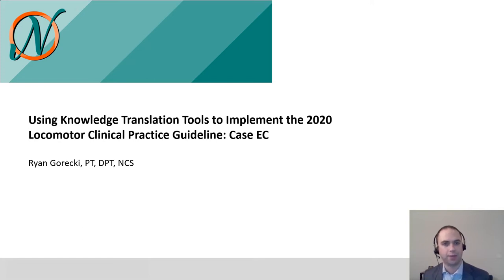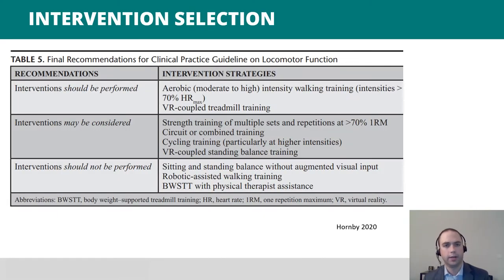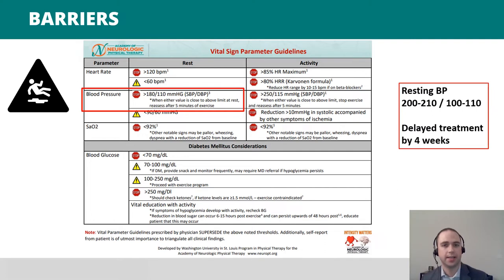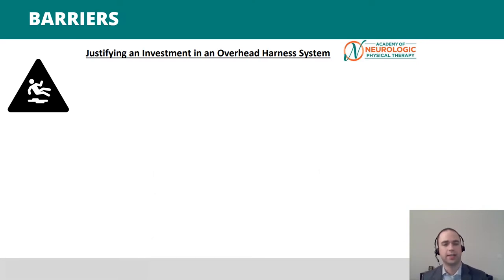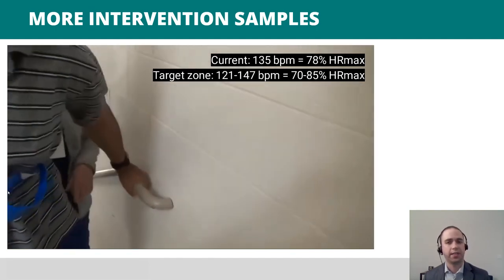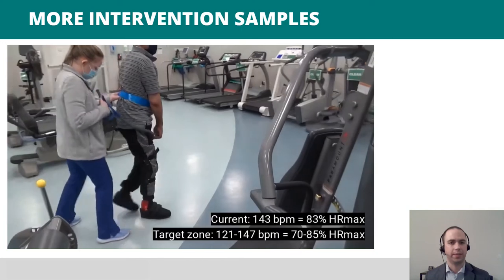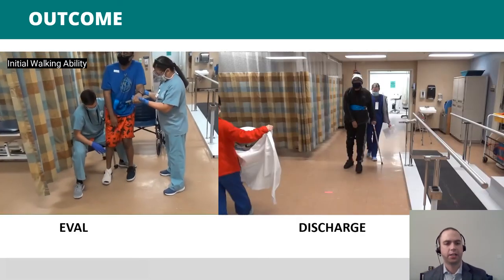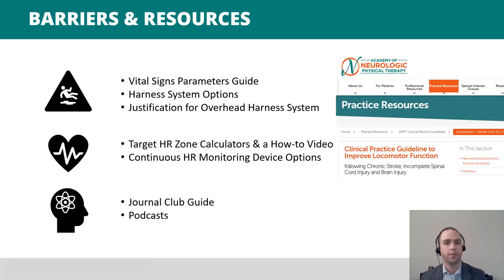Locomotor Function CPG(chronic):Case study of Implementing High Intensity Gait Training post Stroke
Academy of Neurologic Physical Therapy Locomotor CPG High Intensity Campaign